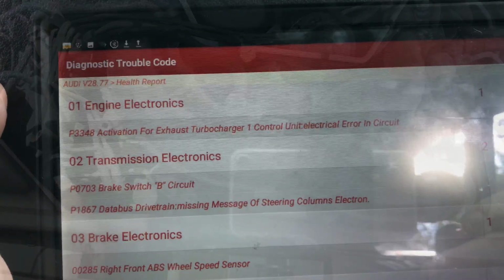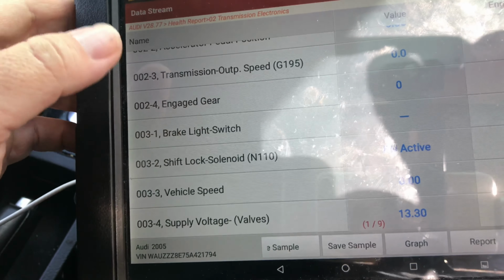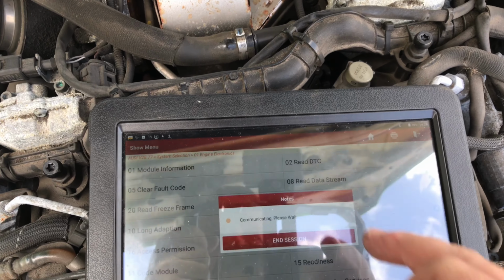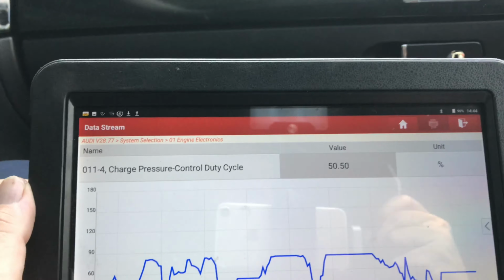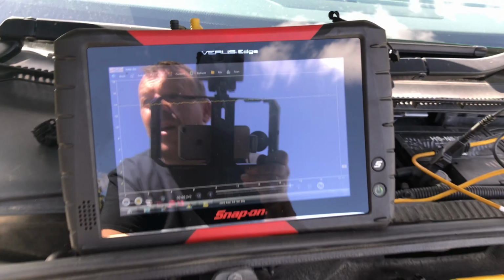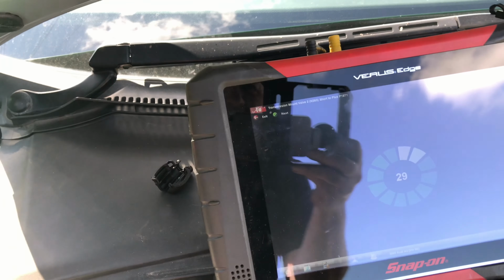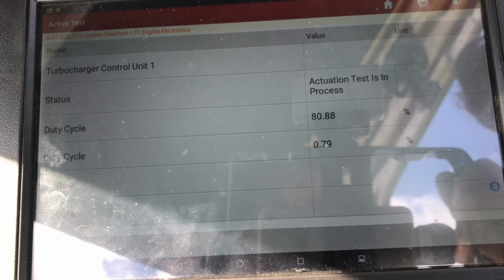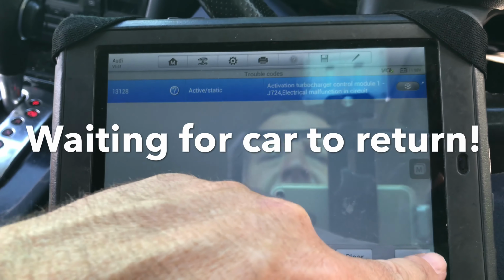Audi A4 S1 Quattro 3.0 TDI - Fault Code